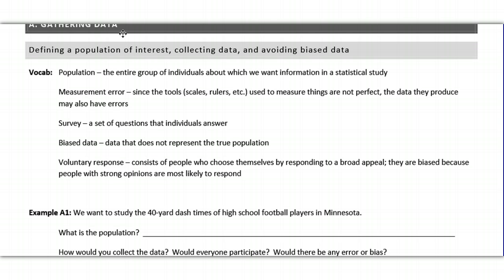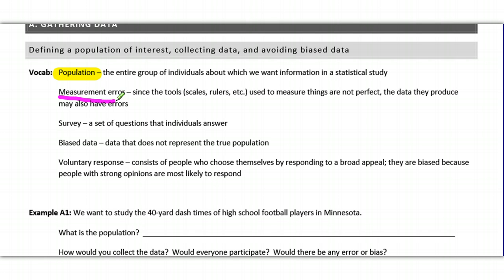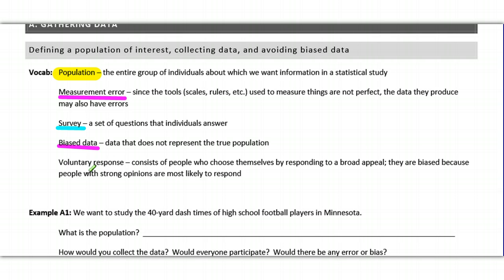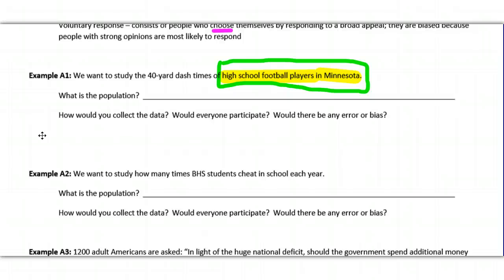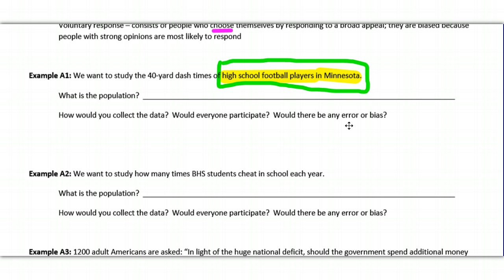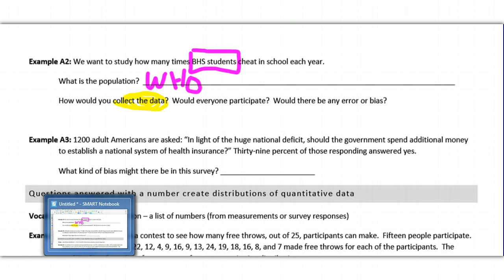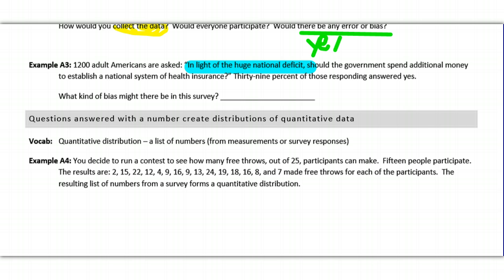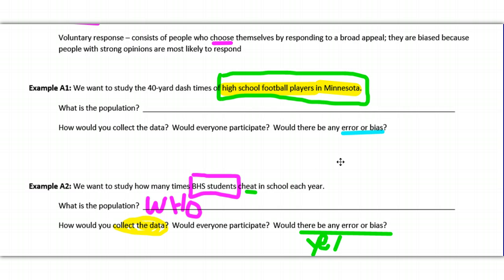A1 Definie population, collect and avoid bias